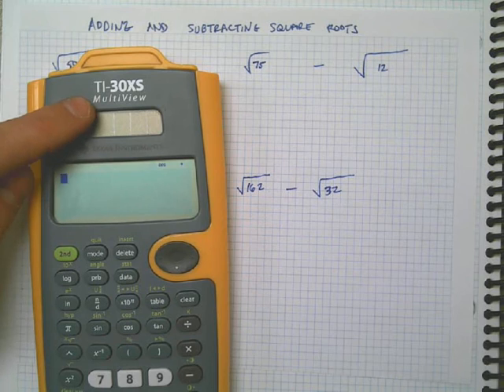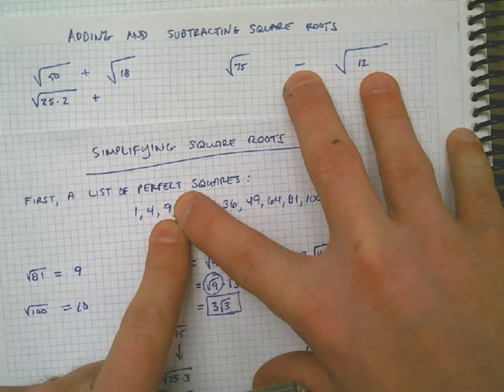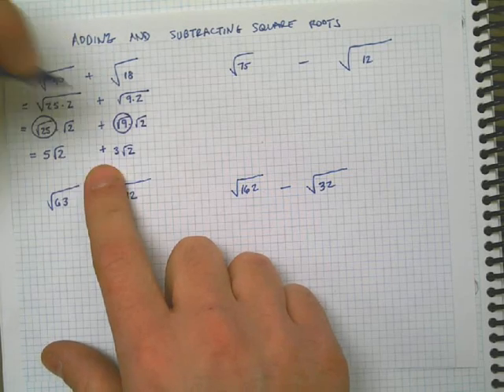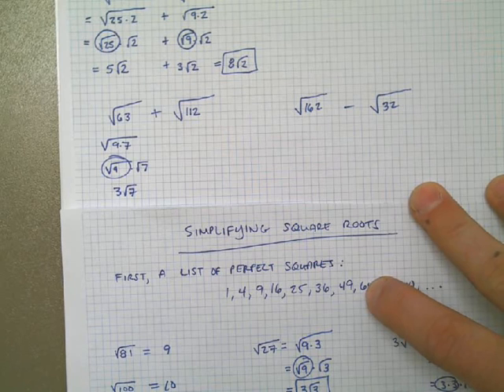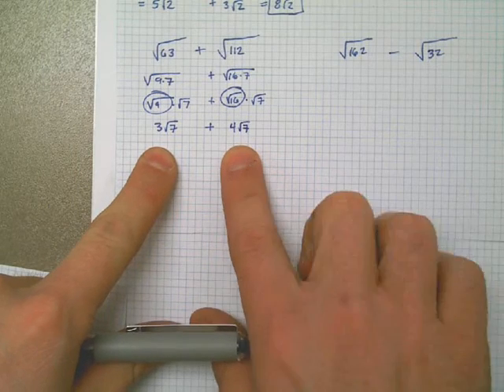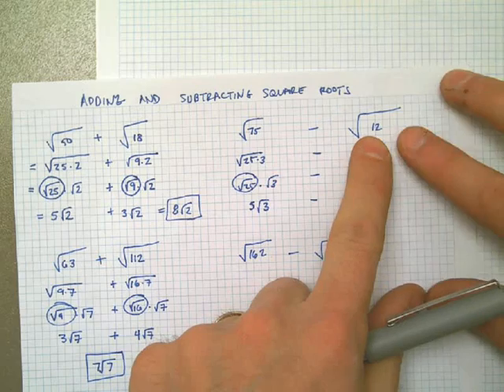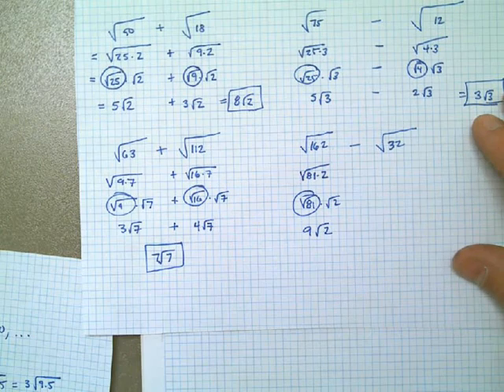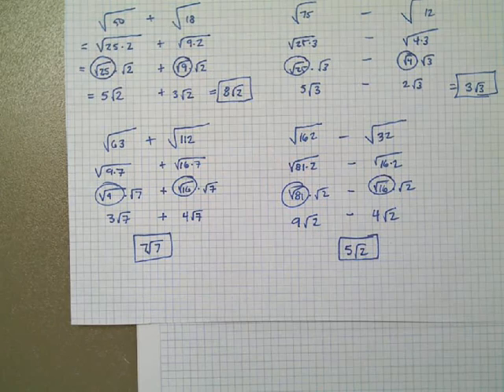Adding and Subtracting Square Roots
This is the second of three videos about square roots. If you haven't already done so, go watch "Simplifying Square Roots" first. This is for an Algebra II class.